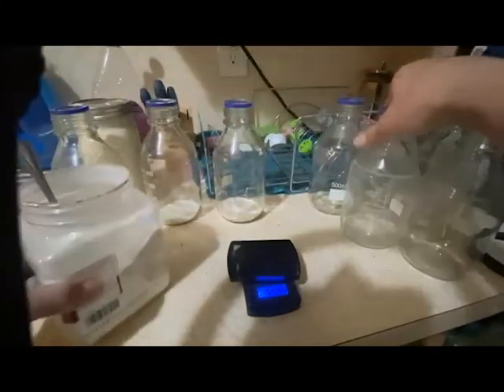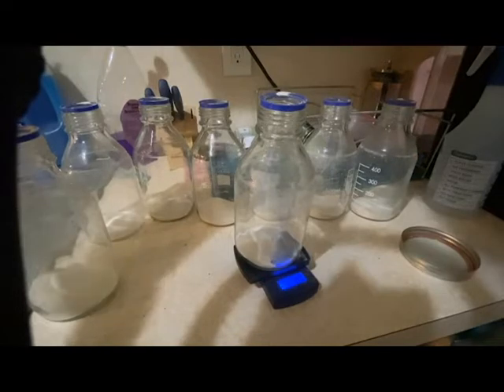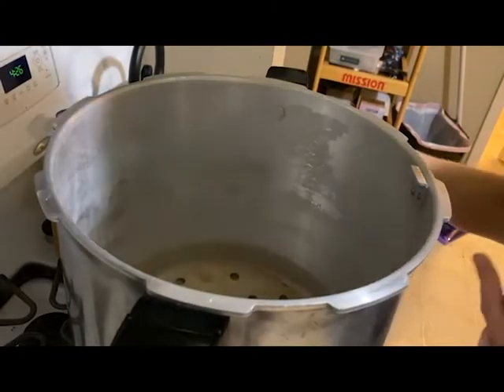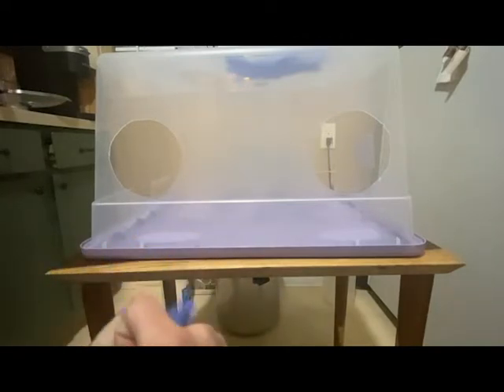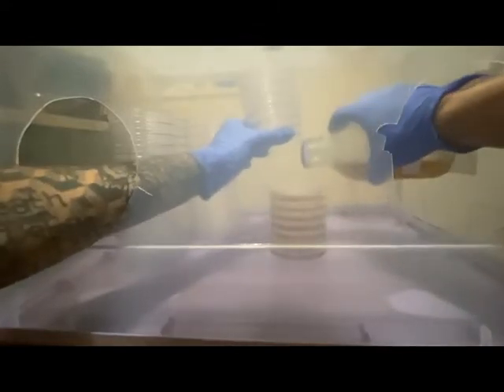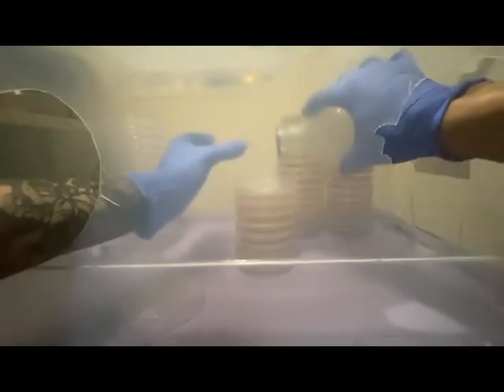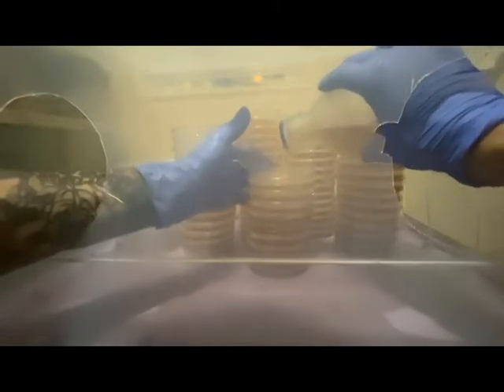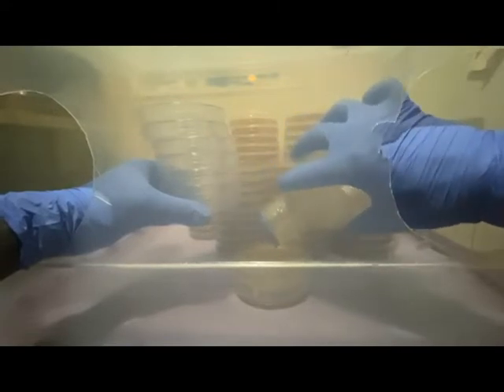How To Prepare and Pour Agar Petri Dishes!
In this video I will talk about how to prepare LME (Light Malt Extra) Agar Petri Dishes and go through the motions from start to finish. I will be demonstrating how to pour into petri dishes inside a SAB (Still Air Box).